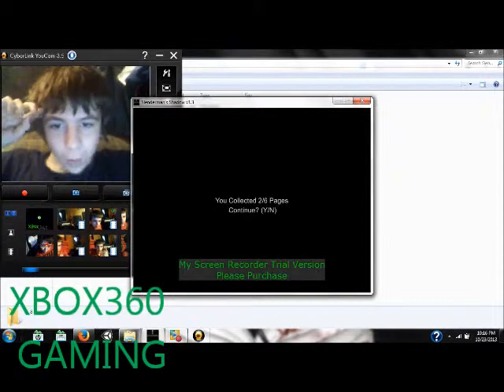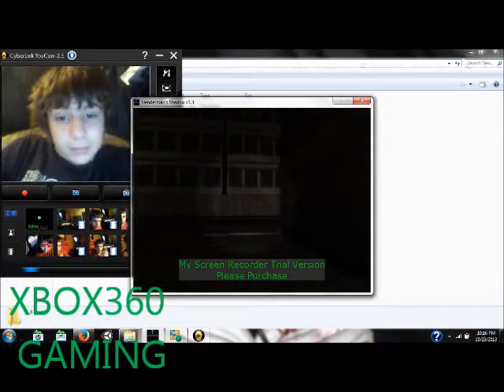HORROR gaming with XBOX360 GAMING episode 1 slenderman's shadow 7th street